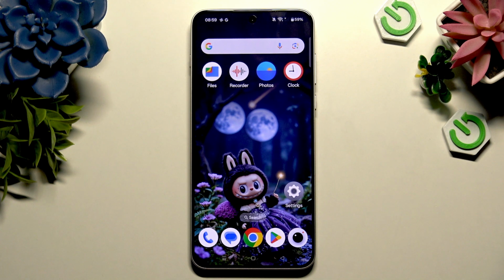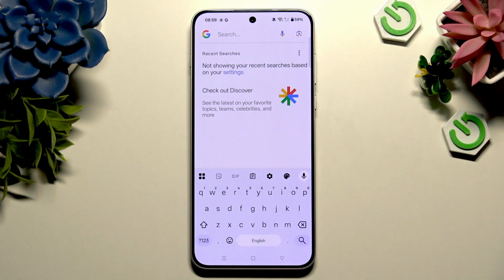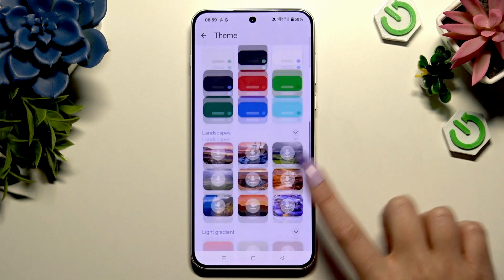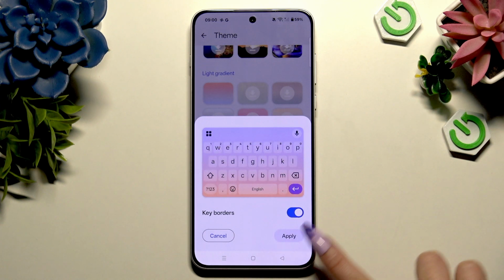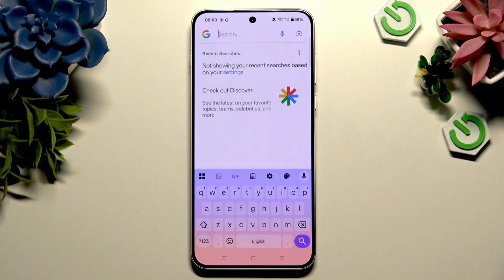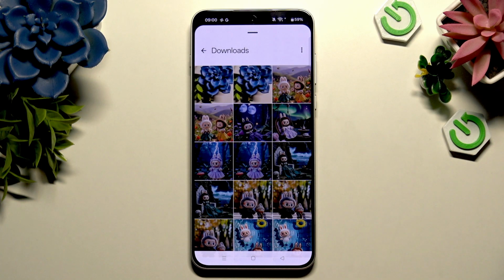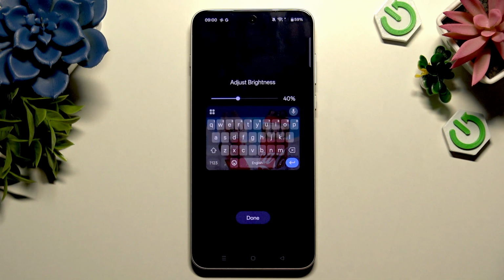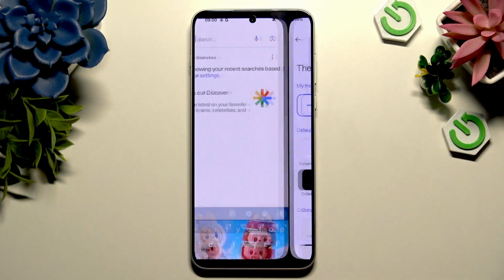OnePlus Ace 5 Ultra – How to Change and Customize Keyboard Theme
Want to personalize your typing experience on the OnePlus Ace 5 Ultra? In this video, you’ll learn how to change and customize your keyboard theme step by step. We’ll show you how to select a new keyboard theme using the built-in color palette, and how to create your own custom keyboard background with your favorite photo. Whether you want a fresh look or a unique style, these easy instructions will help you make your OnePlus Ace 5 Ultra keyboard truly yours. Follow along to discover all the options for keyboard themes and customization on your device.

How to change keyboard theme on OnePlus Ace 5 Ultra?
How to customize keyboard background on OnePlus Ace 5 Ultra?
Where to find keyboard theme settings on OnePlus Ace 5 Ultra?

0:00 Start and open keyboard
0:10 Access keyboard theme options
0:16 Select and apply a new theme
0:43 Customize keyboard with your own photo
1:03 Adjust and set custom background
1:15 Finalize and apply changes